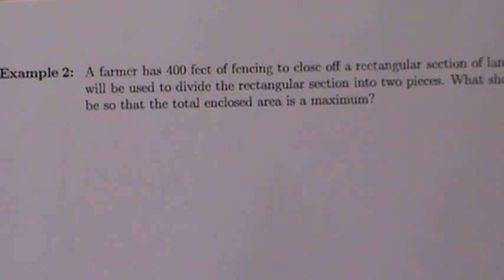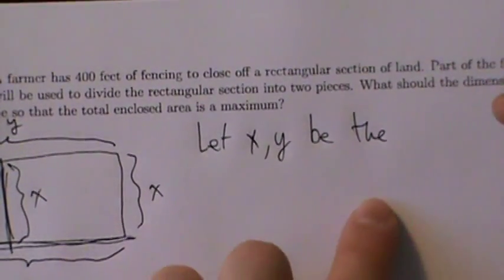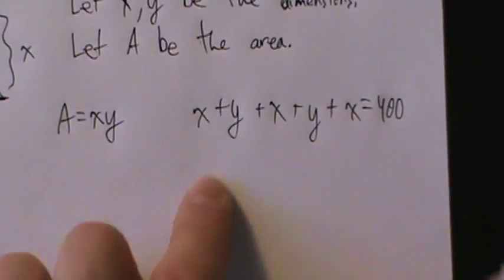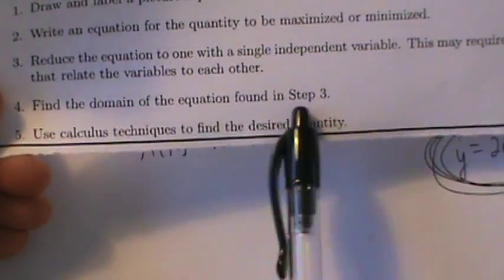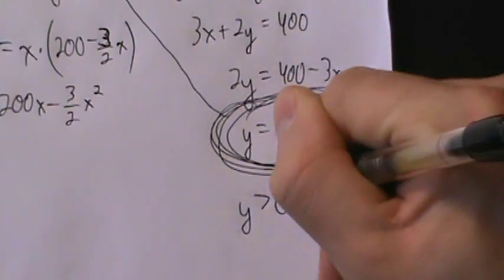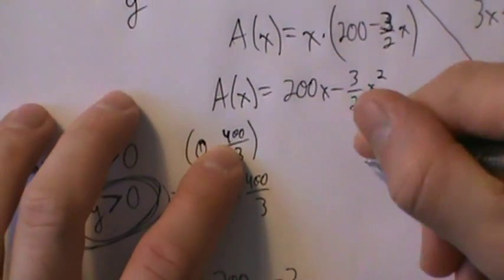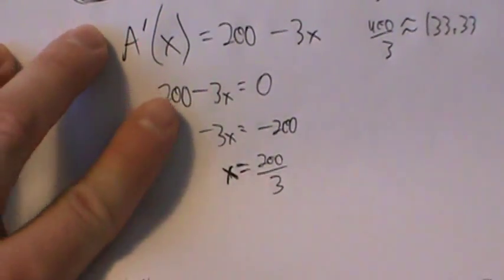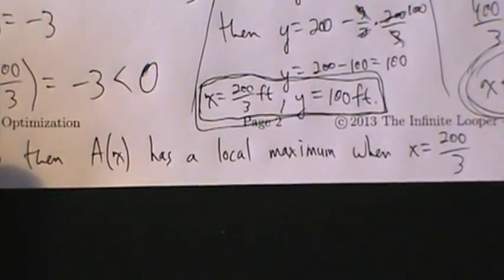Calculus I - Applied Optimization - Example 2 - Maximize Area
Applied optimization example of maximizing an area.  Click this link for a copy of the worksheet